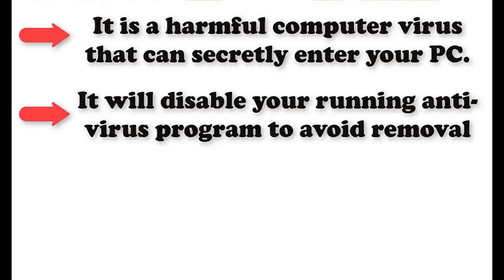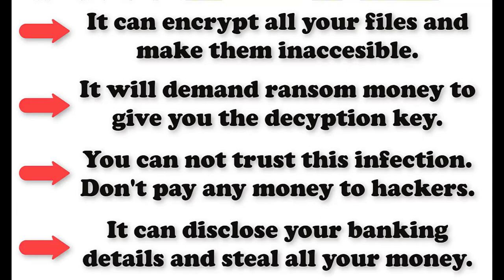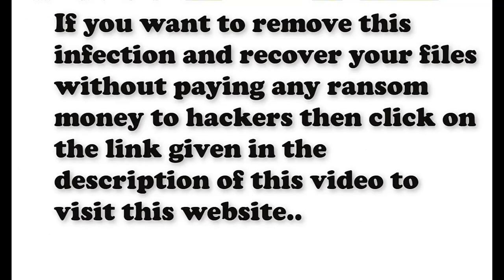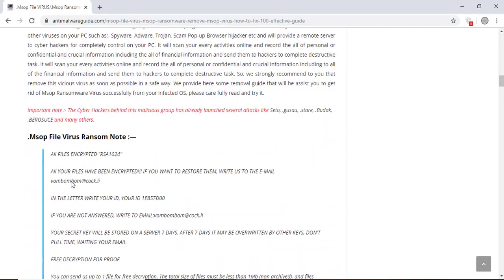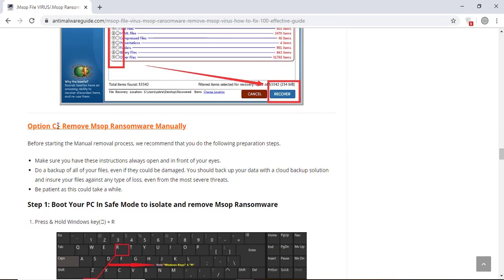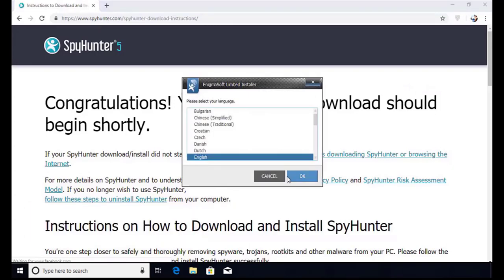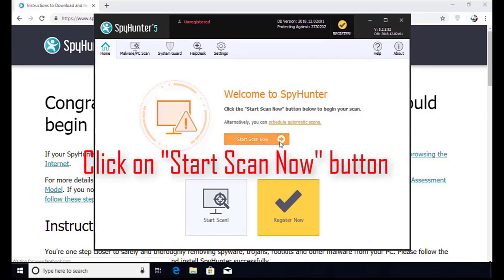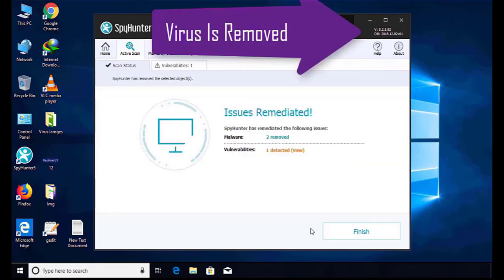Remove .Msop File Virus/.Msop Ransomware + Recover .Msop Files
.Msop File Virus (Msop Ransomware) – Remove Msop Virus + Restore Data

.Msop File Virus - Remove .Msop Ransomware + Recover Files

.Msop Ransomware - Remove .Msop virus + Recover Data

.Msop Virus Files - Remove .Msop virus + Decrypt Files

Msop VIRUS - Fix .Msop files - How To Fix Guide

Msop Virus Removal Guide (+Decrypt .Msop files)

.Msop File Virus - Remove .Msop Ransomware + Restore .Msop File

.Msop Virus (Msop Ransomware) – Remove .Msop Virus

Delete .Msop Ransomware + Decrypt .Msop Files

Remove Msop Virus Ransomware (+File Recovery)

STOP Virus Malware
STOPVirusMalware

Anti Malware Guide
AntiMalwareGuide